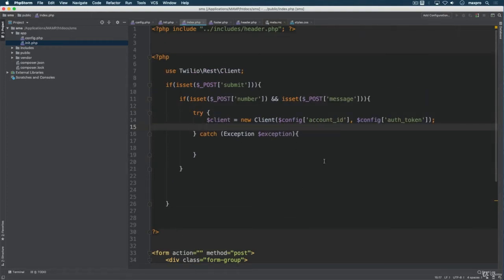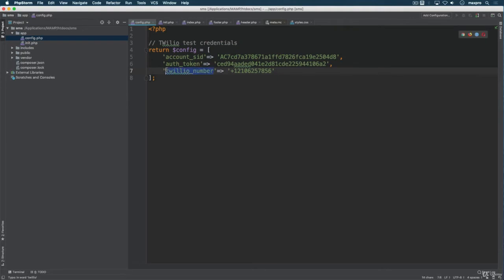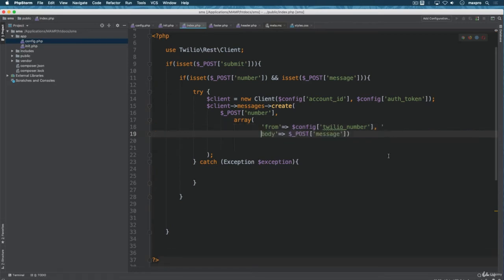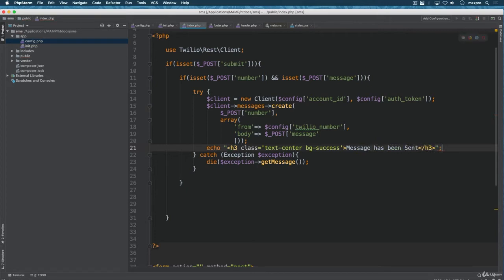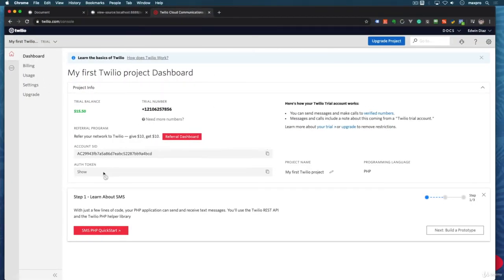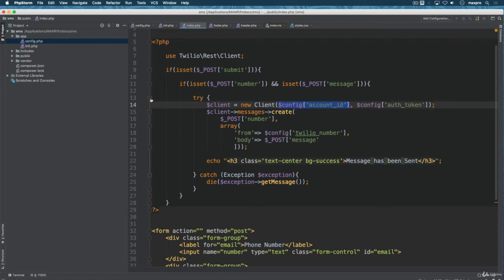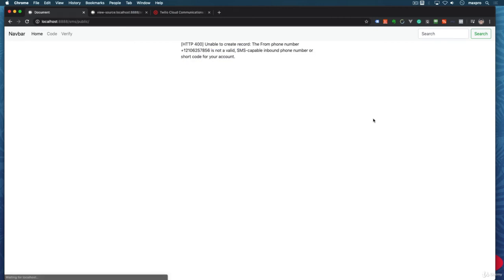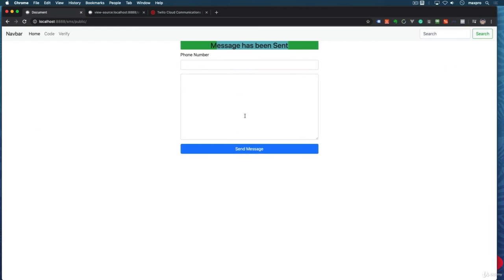6 Sending a message part 2